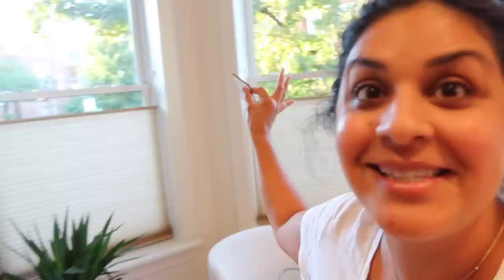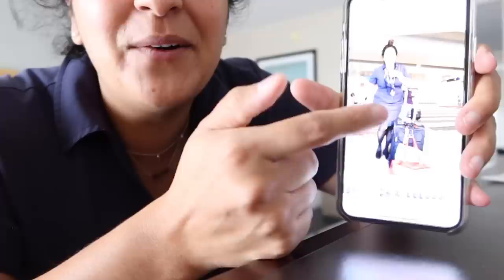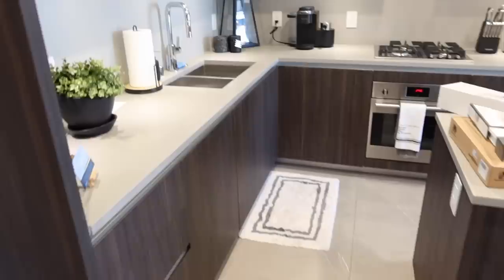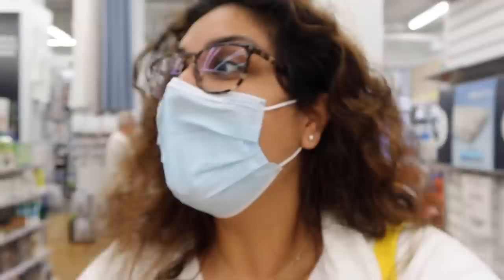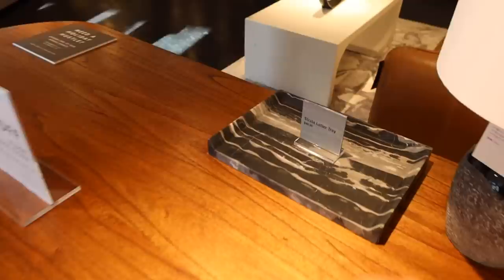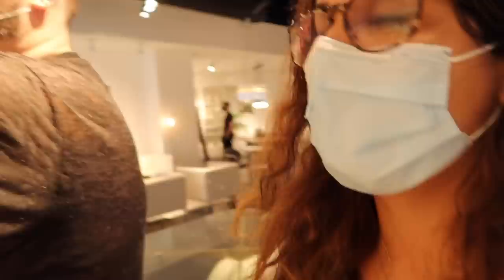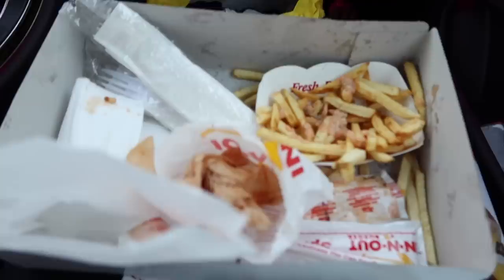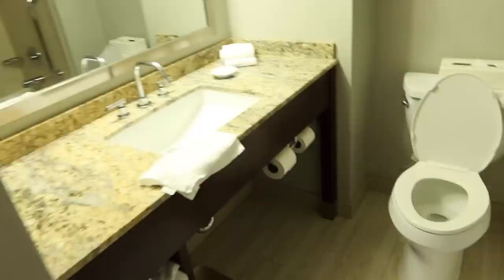I’m done - Flight Attendant Life - VLOG 17, 2020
VLOG 17, 2020 - Only one more Flight Attendant trip after this one. *Urge Congress to protect airline jobs

Furniture in Video:
Crate & Barrel Sofa
CB2 Leather Sofa
Coffee Table
Leaning Mirror
Fuzzy Bath Mats
Blue Back Massager